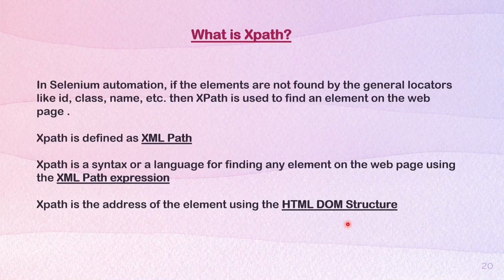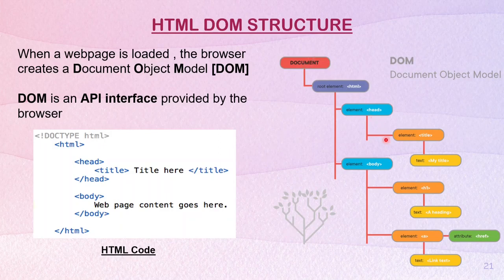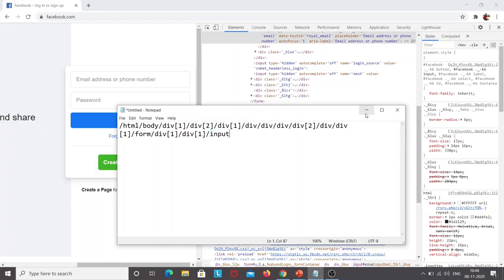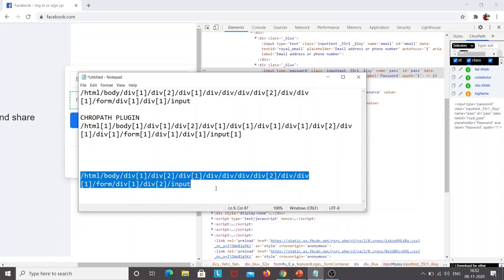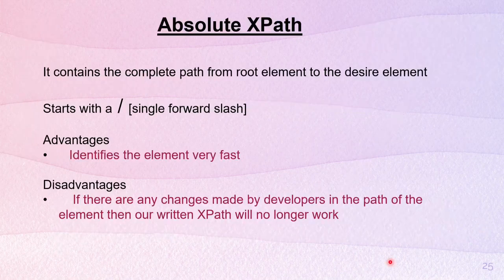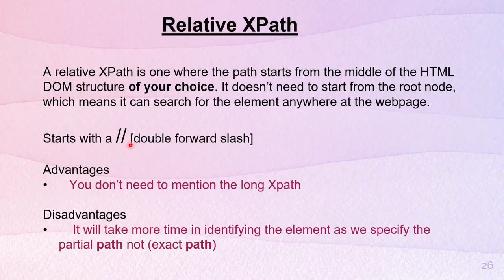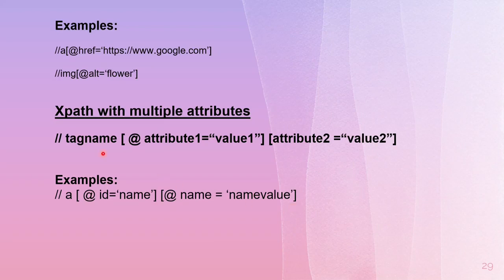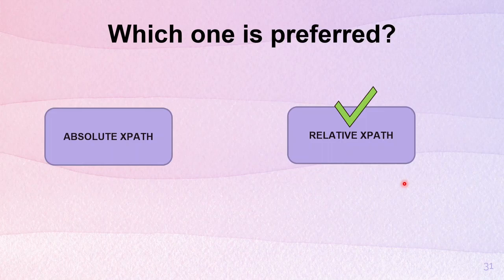Selenium Tutorial for Beginners 6 - Using XPath In Selenium With Examples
Selenium WebDriver tool is used to automate web application testing to verify that it works as expected. It supports many browsers such as Firefox, Chrome, IE, and Safari. In this tutorial we will learn about Xpath
Contents:
How to capture Xpath using the CHROPATH Plugin[Please Use the SelectorsHub instead of ChroPath Plugin]
Difference between absolute and relative xpath
Which one is preferred?

**THE UPDATED VERSION OF CHROPATH IS SELECTORSHUB**
The link of downloading SelectorsHub
***YOU CAN HAVE A LOOK AT THIS VIDEO TO DOWNLOAD SELECTORSHUB***

 • Selenium Tutorial...